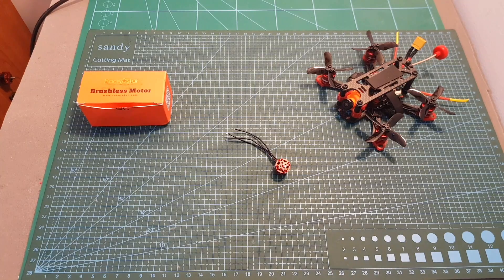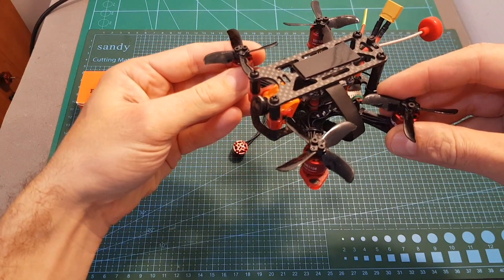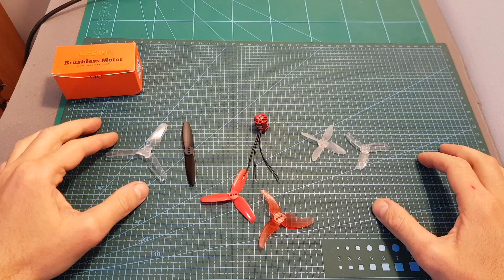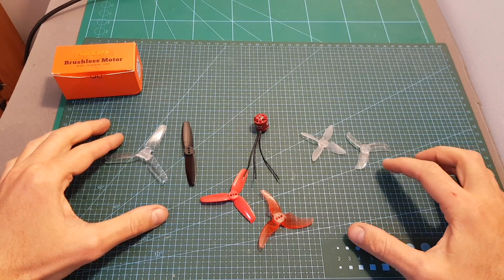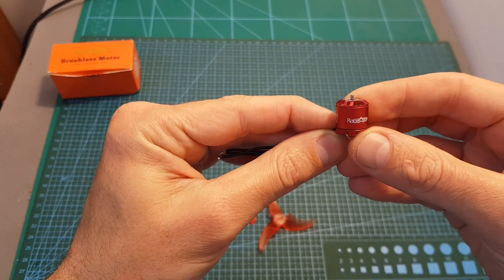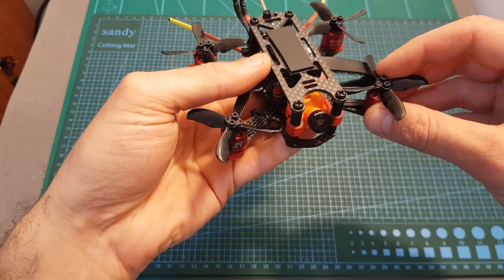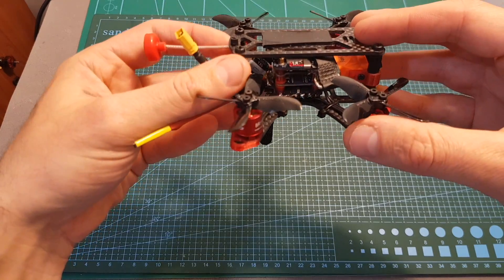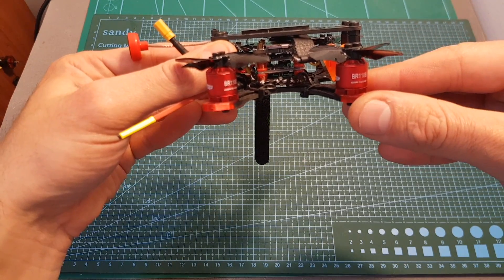Racerstar BR1108 4000KV Motors - Bench Testing & Review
╠╗║╚╝║║╠╗║╚╣║║║║║═╣ I Really Appreciate Your Support!

Description:

Racerstar 1108 BR1108 Fire Edition 4000KV 6800KV Brushless Motor For RC Drone FPV Racing Multi Rotor

Brand: Racerstar
Item name: BR1108 Brushless Motor Fire Edition
RPM/V: 4000KV / 6800KV
Height: 15.8mm
Width: 14.2mm
Shaft diameter: φ1.5
Motor mount hole size: M2
Weight: 8.5 grams
Voltage: 4000KV(7.4-11.1V), 6800KV(3.7-7.4V)
Battery: 4000KV(2-3S), 6800KV(1-2S)
Usage: for 90mm 100mm 110mm 120mm RC Drone FPV Racing Multi Rotor

Package included:
1 x BR1108 Brushless Motor Fire Edition